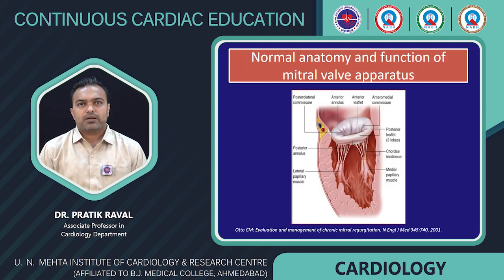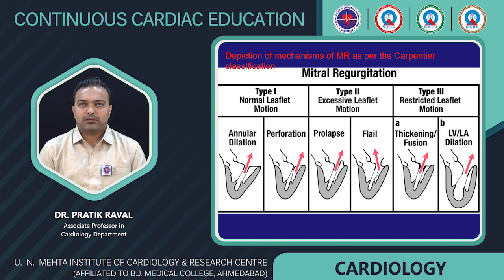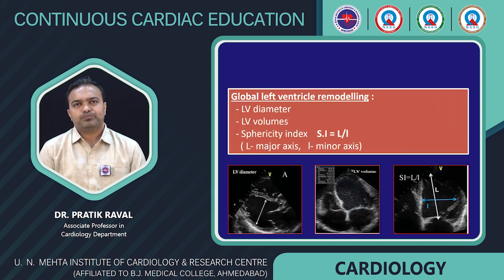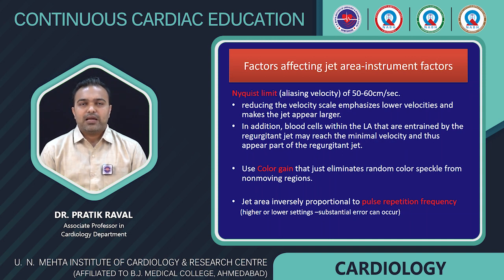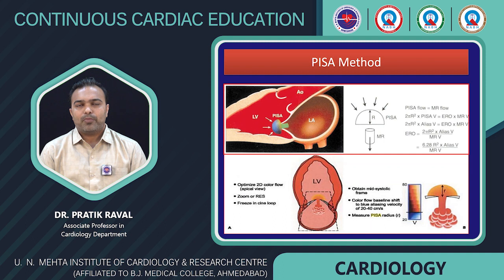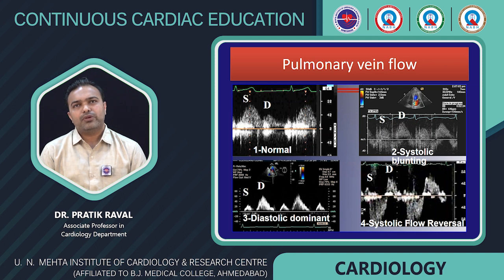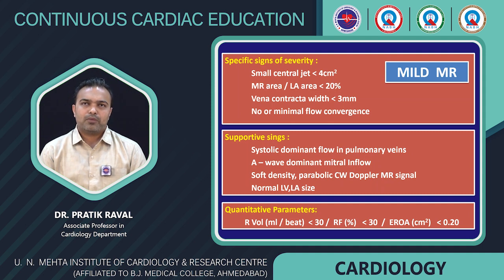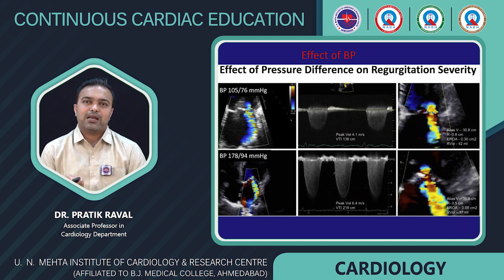ECHOCARDIOGRAPHIC ASSESMENT TO MITRAL REGURGITATION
ECHOCARDIOGRAPHIC ASSESMENT TO MITRAL REGURGITATION-CONTINUOUS CARDIAC EDUCATION BY CARDIOLOGY,UNMICRC